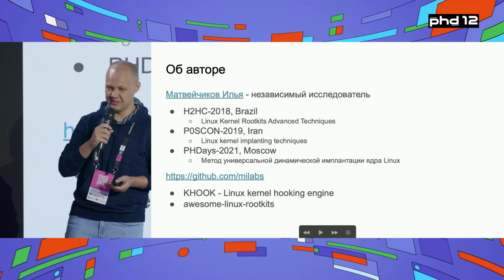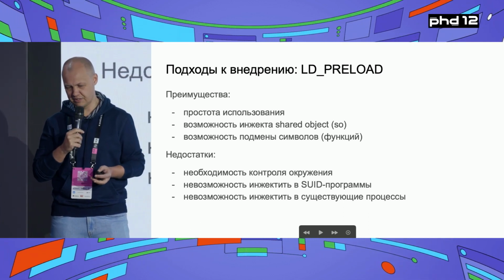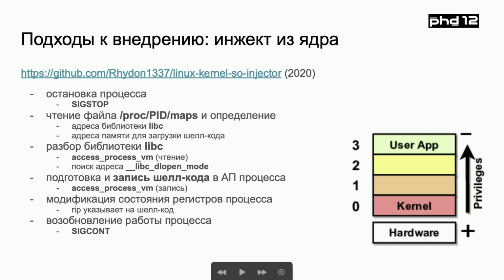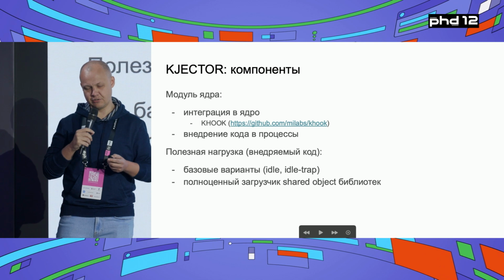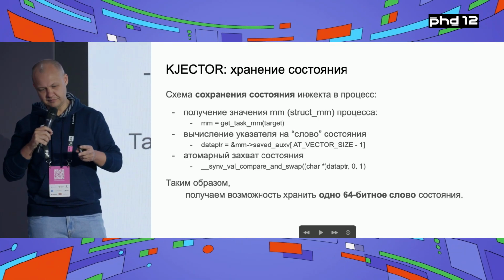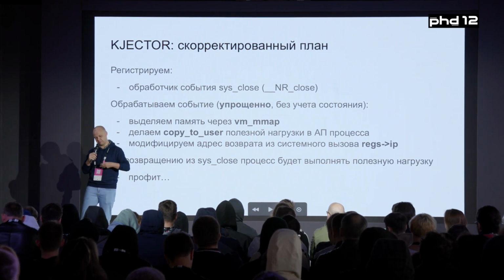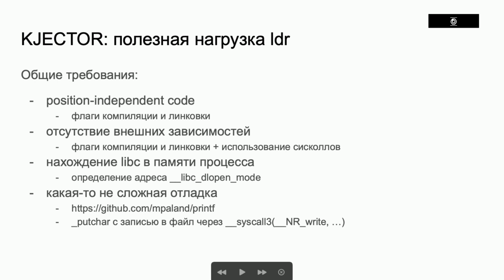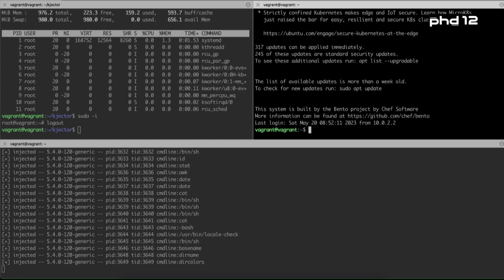Injecting code into processes from the context of the Linux kernel